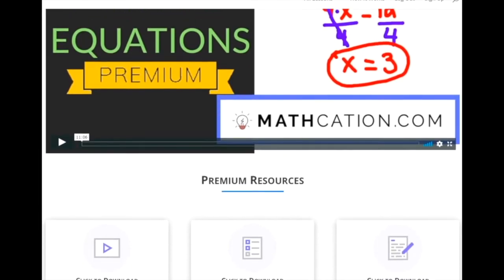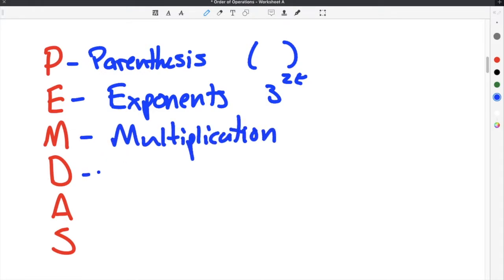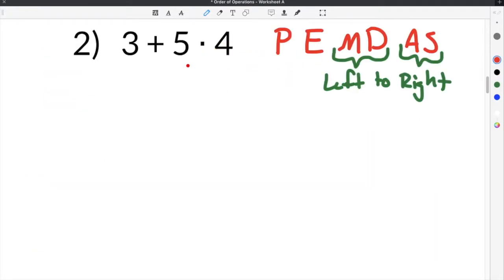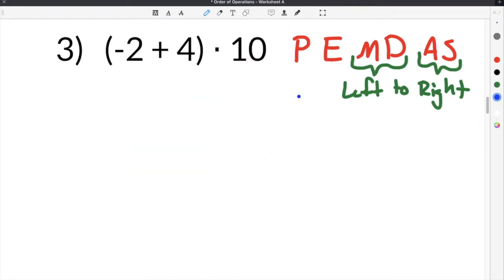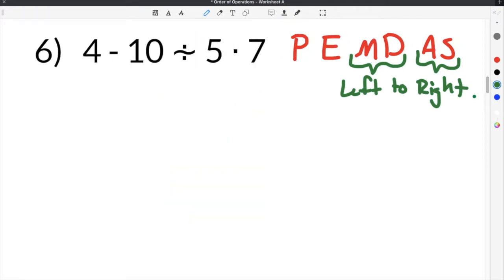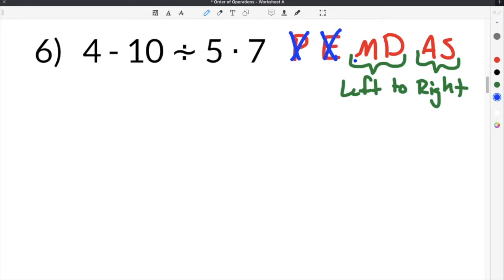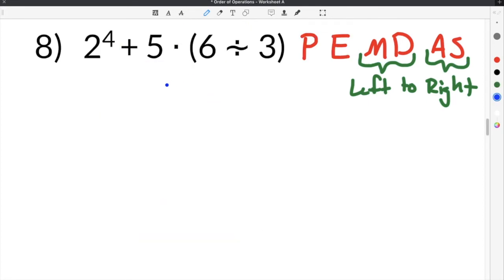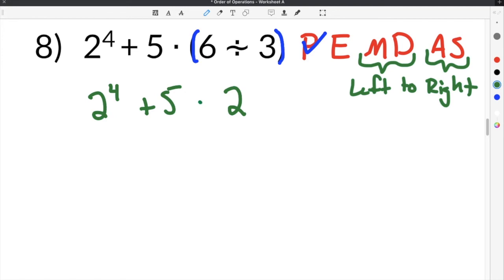Order of Operations | 7th Grade | Mathcation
How to Solve Order of Operations

The Order of Operations is a series of rules that you have to follow in order to simplify expressions that contain multiple different types of mathematical operations. Order of Operations states that you have to do parenthesis, exponents, multiplication & division (from left to right), and addition & subtraction (from left to right). These rules are commonly referred to as PEMDAS.